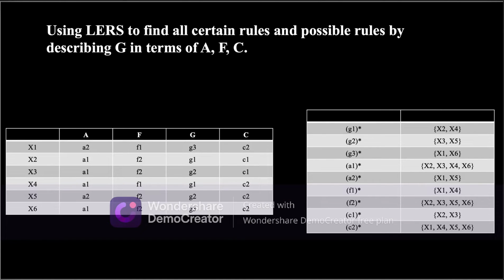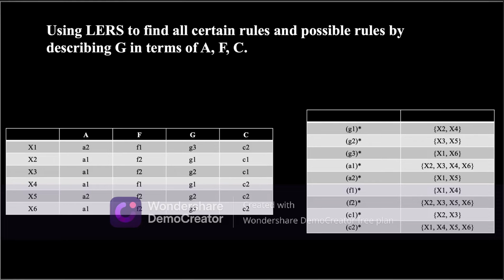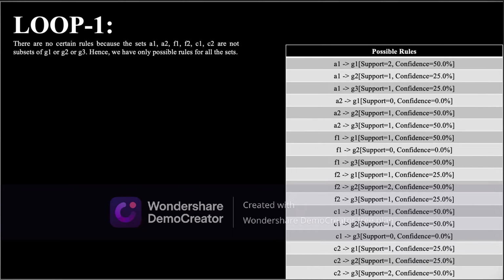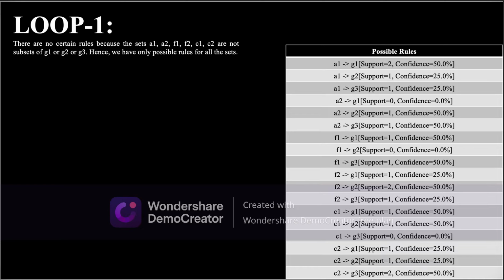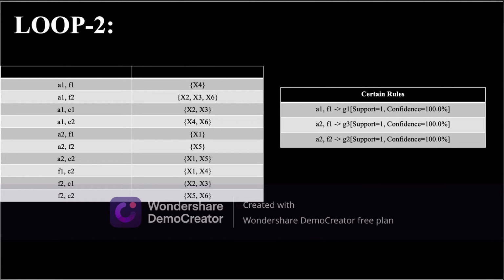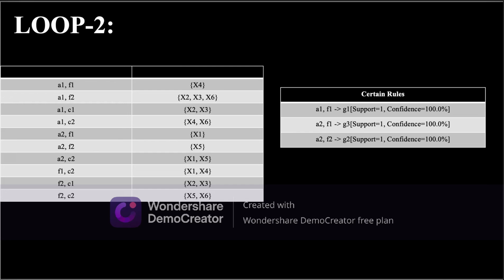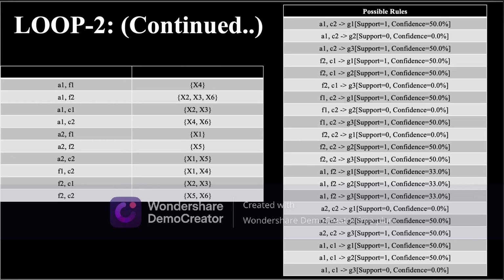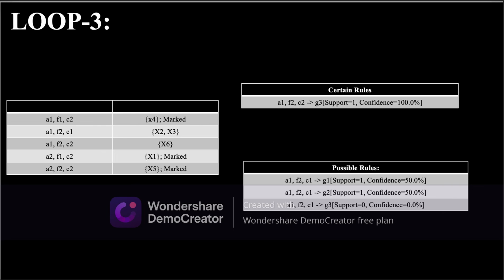L06_08LERS_ProblemSolving